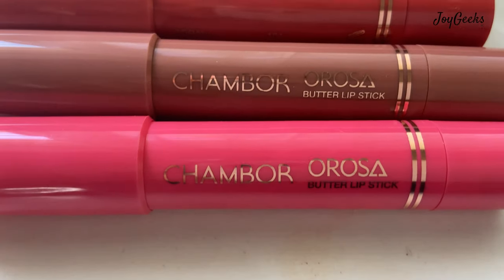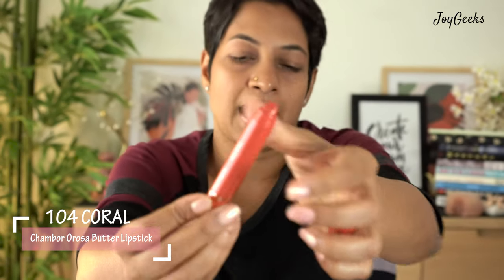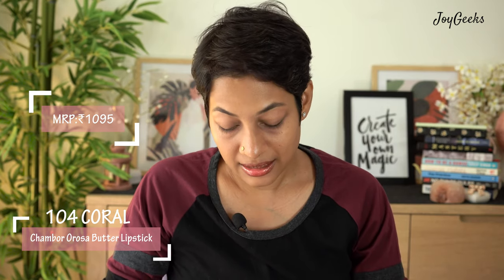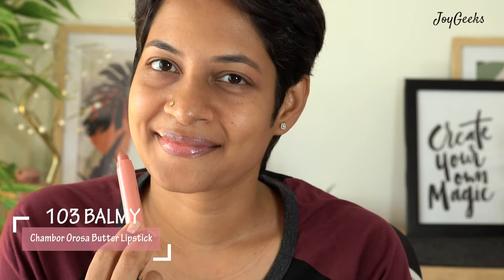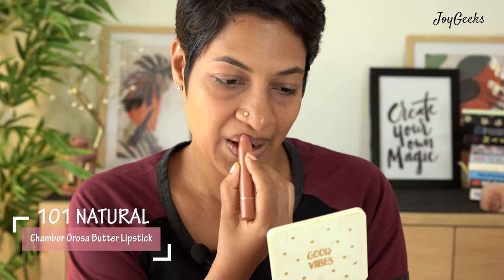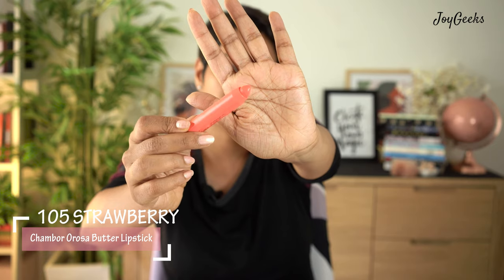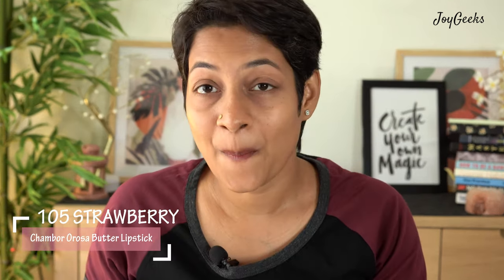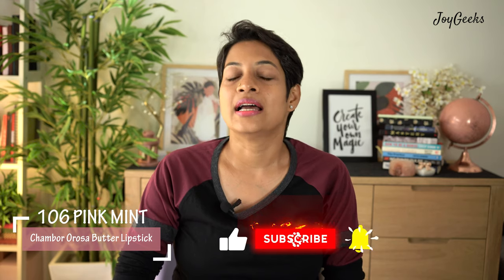Butter Lipsticks from Chambor Orosa All 6 Shades| JoyGeeks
Chambora Orosa BUtter Lipsticks

Chambor Orosa Butter Lipstick - 104 Coral

Chambor Orosa Butter Lipstick - 103 Balmy

Chambor Orosa Butter Lipstick - 102 Frost

Chambor Orosa Butter Lipstick - 101 Natural

Chambor Orosa Butter Lipstick - 105 Strawberry

Chambor Orosa Butter Lipstick - 106 Pink Mint

💕 The Free PDF I promised - 5 Secrets to Camera Confidence
(will help you practice & gain confidence to speak on camera )